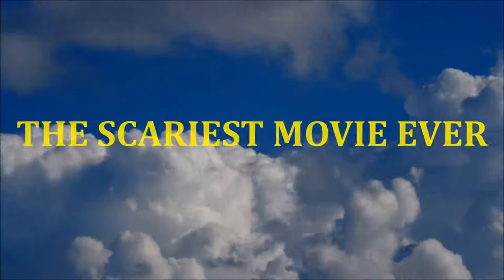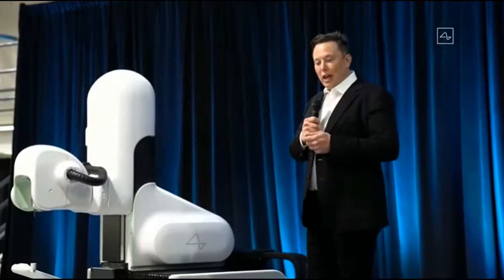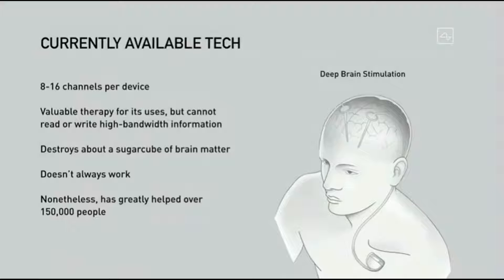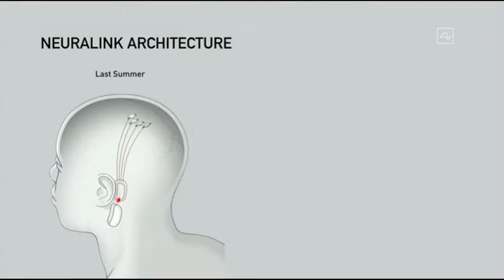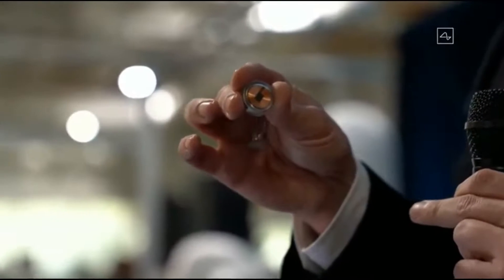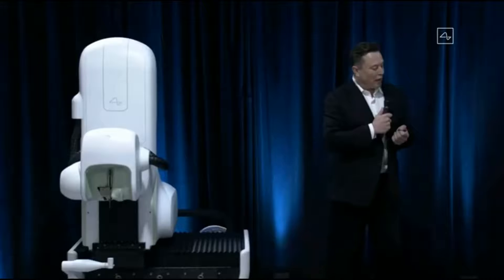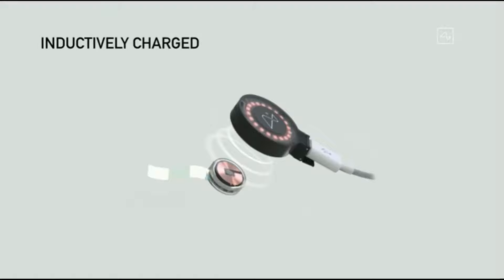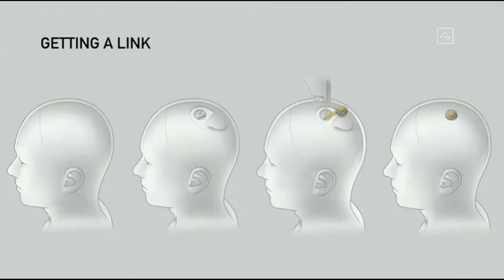Elon Musk's Neuralink Microchip Will Be Put In Your Brain 2020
Many of my fellow YouTubers are helping to sounding the alarm for Truth. These are some of my favorites. This video comes to us from YouTube Channel - thescariestmovieever (Visit for more great media)

John 8:32